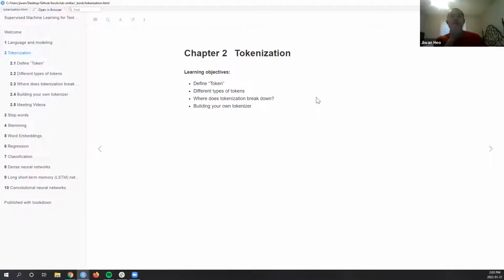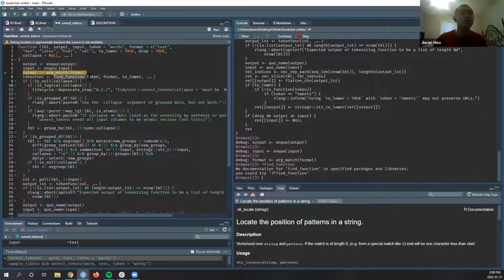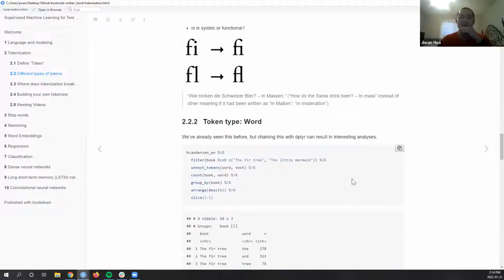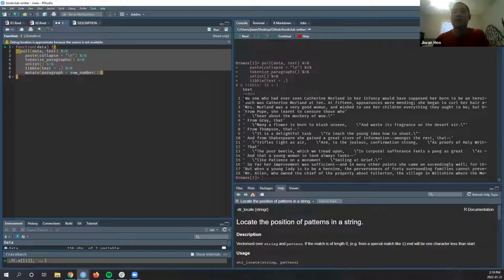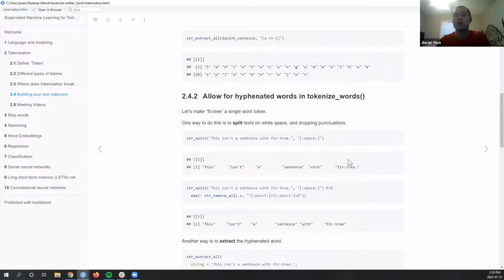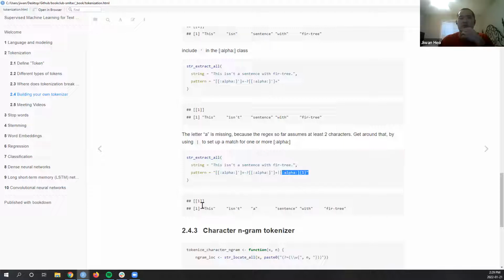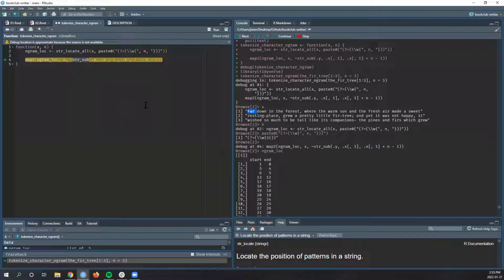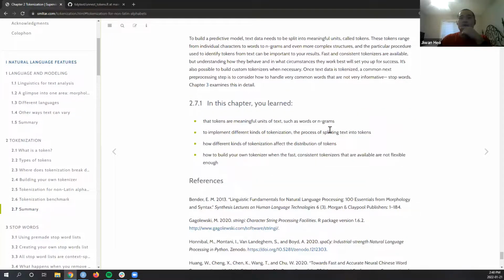SMLTAR: Tokenization (smltar01 2)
Jiwan Heo presents Chapter 2 ("Tokenization") from Supervised Machine Learning for Text Analysis in R by Emil Hvitfeldt and Julia Silge on 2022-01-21, to the R4DS Supervised Machine Learning for Text Analysis in R Book Club. Cohort 1